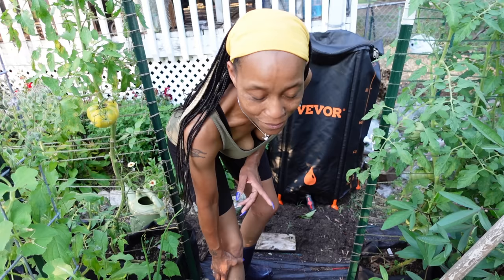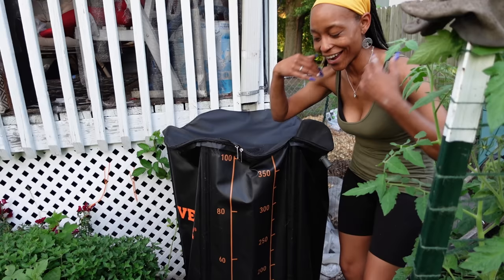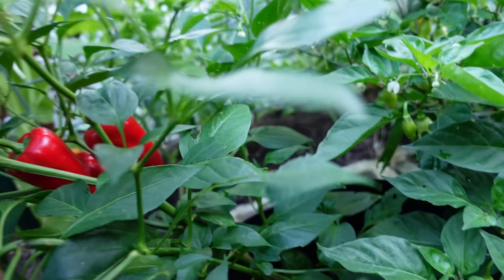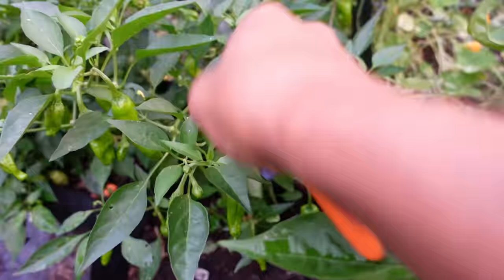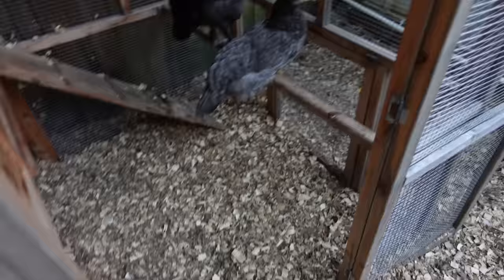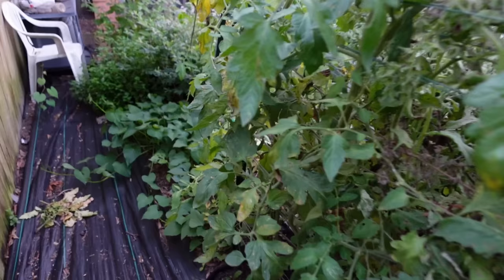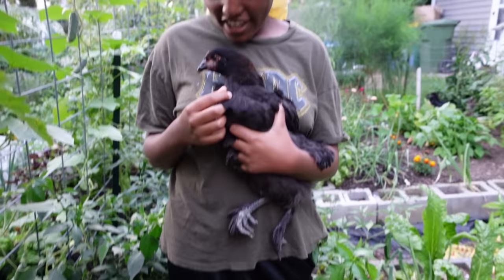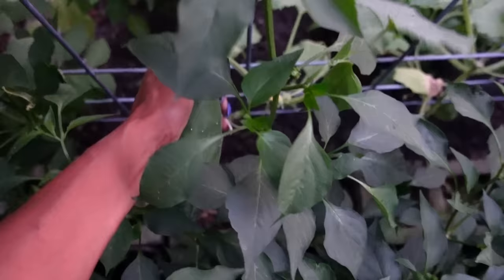Harvesting Water and Food | Urban Homestead Living | Vevor Rain Barrel Install (The Sun Left Me)